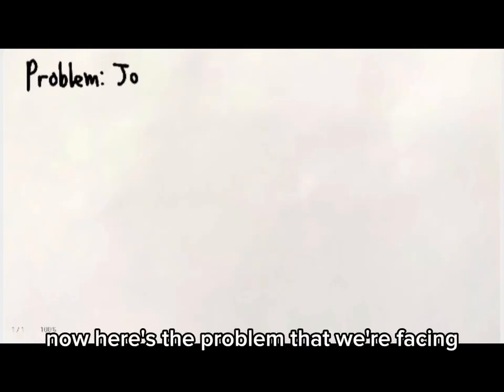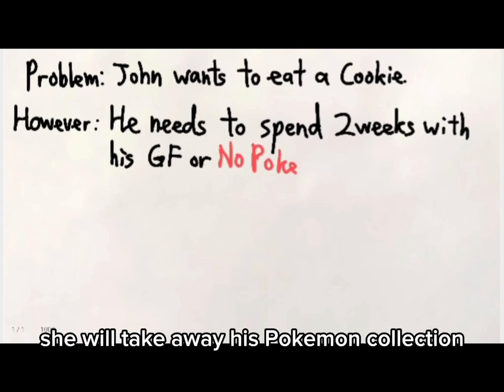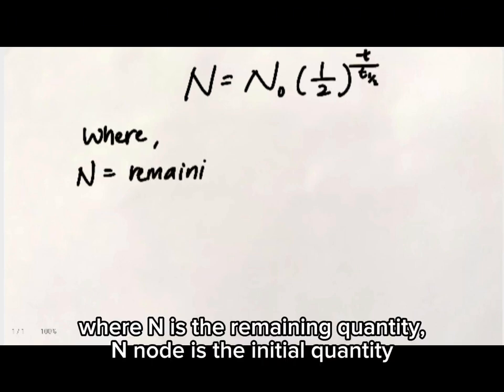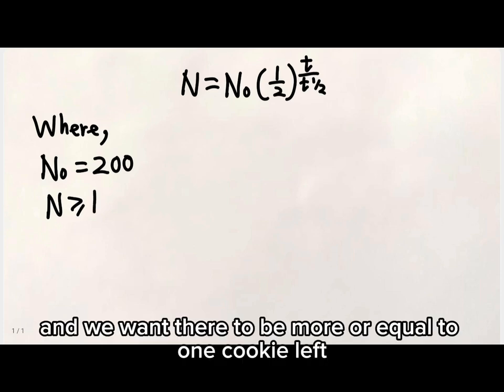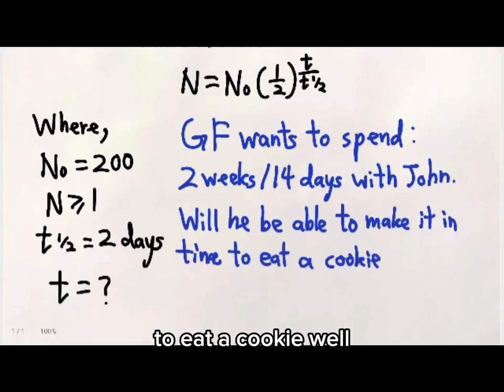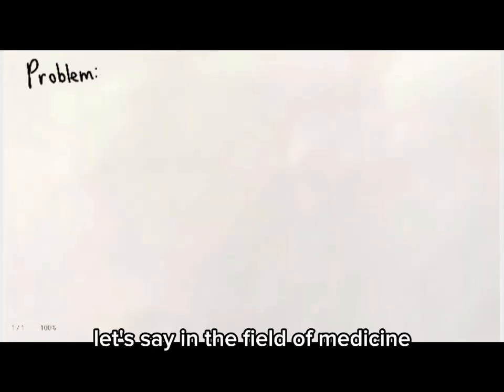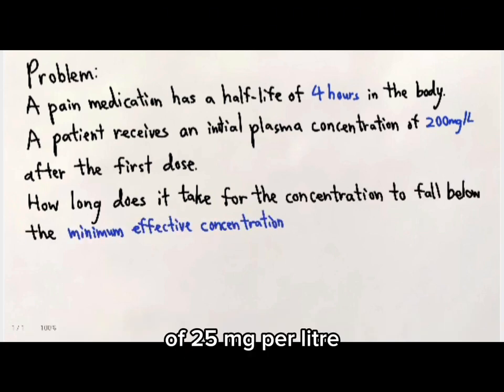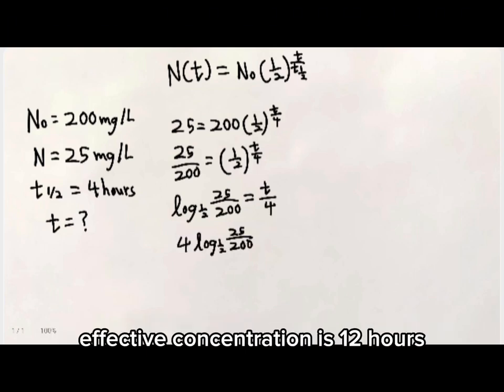Maths Story Project